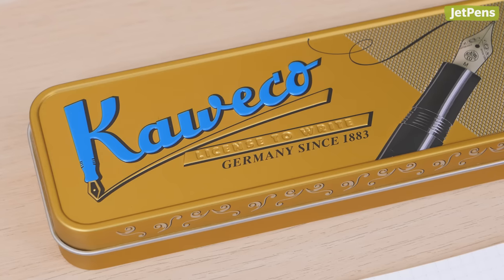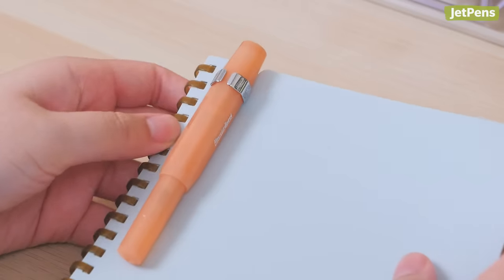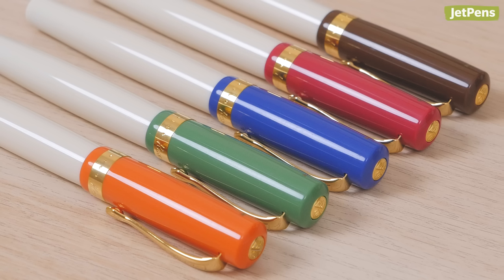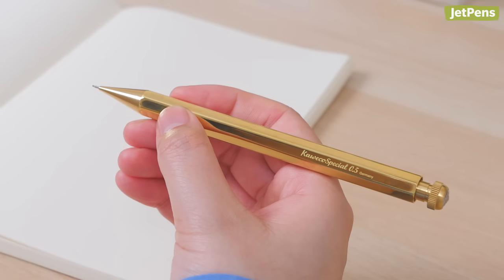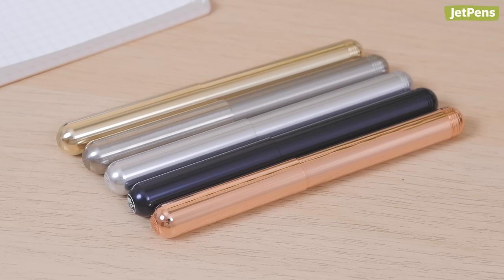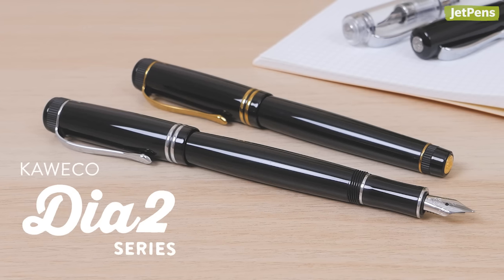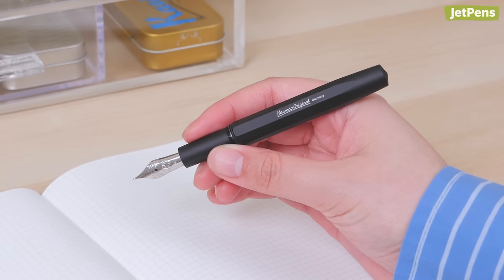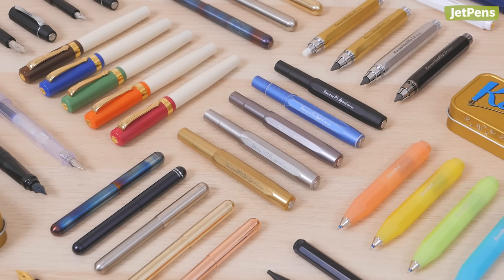Kaweco Fountain Pens, Pencils, & More EXPLAINED! ✨🖋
Kaweco is a German fine writing company that started making dip pens in 1883. Today, they’re best known for fuss-free writing instruments like the Kaweco Sport! In this video, we look at Kaweco’s iconic pens and pencils, plus underrated writing instruments you might not know about.

0:00 Intro
0:30 Kaweco Sport Series
1:35 Kaweco Student Fountain Pens
2:09 Kaweco Perkeo Fountain Pens
2:45 Kaweco Special Series
3:24 Kaweco Liliput Series
4:17 Kaweco Supra Fountain Pens
4:54 Kaweco Dia2 Series
5:22 Kaweco Original Fountain Pens
6:00 Kaweco Sketch Up Clutch Lead Holders
6:44 Outro